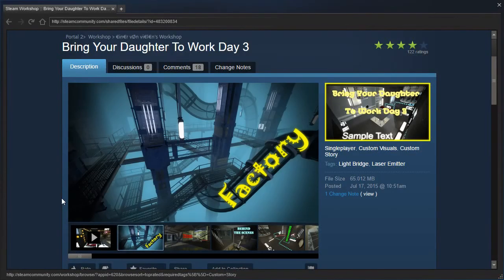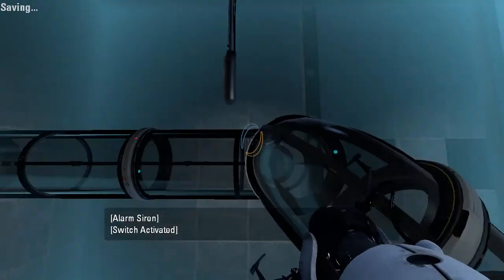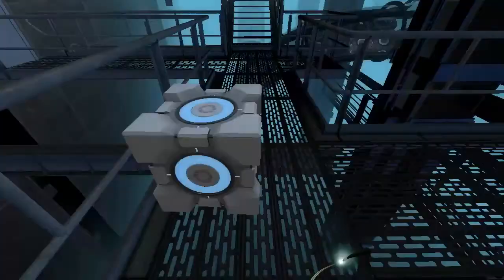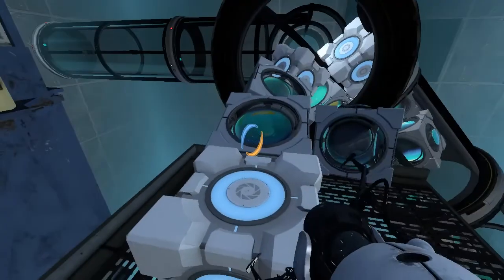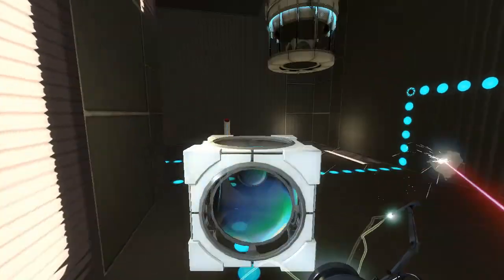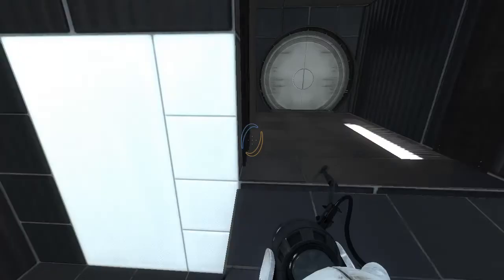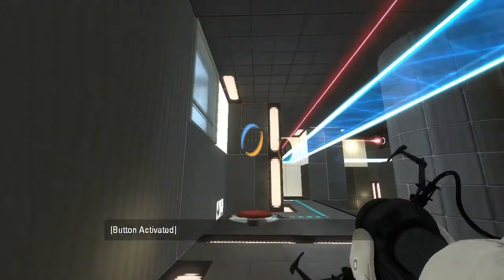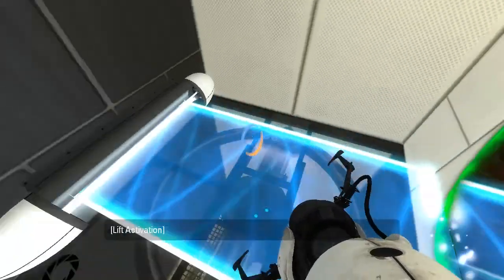Portal 2 PeTI - "Bring Your Daughter To Work Day 3" by €in€r vØn vi€l€n / FLooper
Blind playthrough. I can't help myself... but I'd like to thank you for helping me help you help us all.